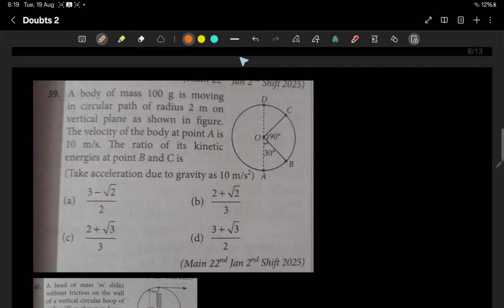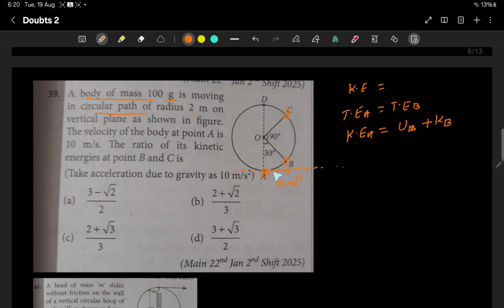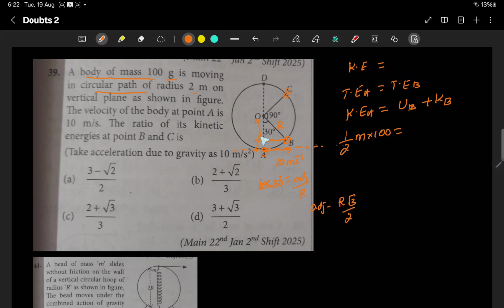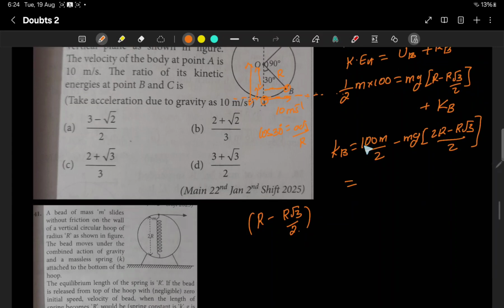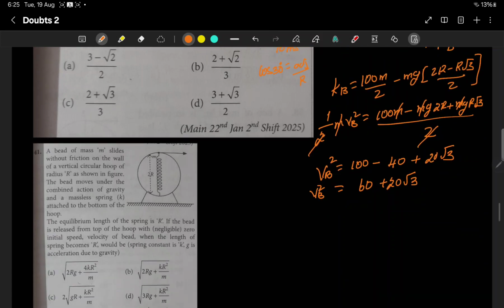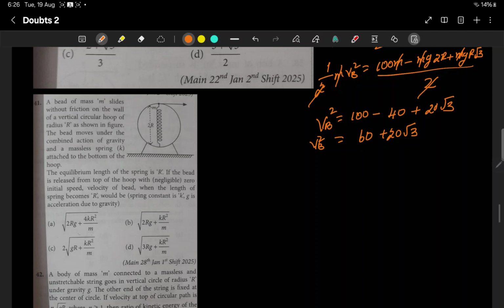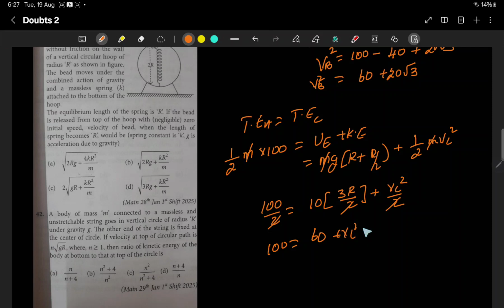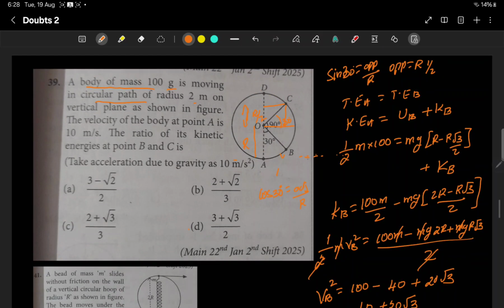A body of mass 100 g is moving in a circular path of radius 2 m on a vertical plane as shown in figu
A body of mass 100 g is moving in a circular path of radius 2 m on a vertical plane as shown in figure. The velocity of the body at point A is 10 m/s. The ratio of its kinetic energies at point B and C is
(Take acceleration due to gravity as 10 m/s^2)

(a) (3 - sqrt(2)) / 2
(b) (2 + sqrt(2)) / 3
(d) (3 + sqrt(3)) / 2

Class: 12
Subject: PHYSICS
Chapter: NEWTON'S LAW OF MOTION